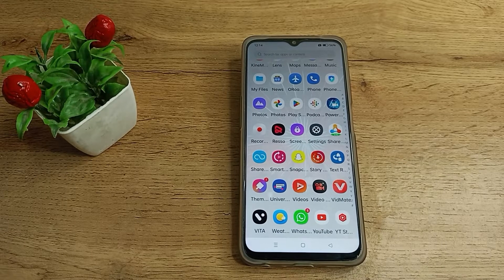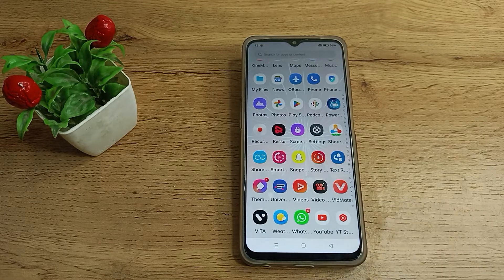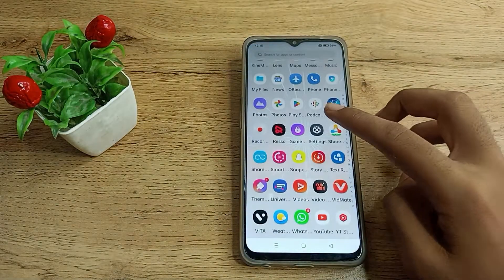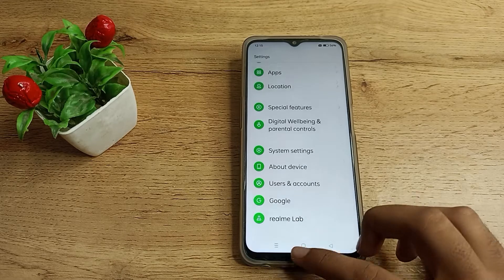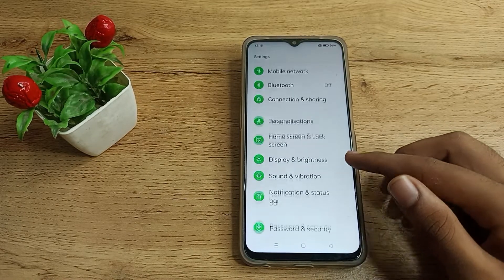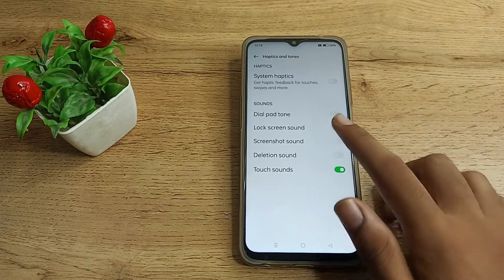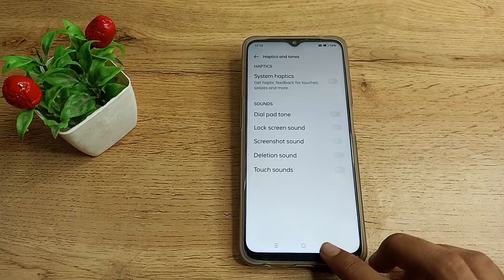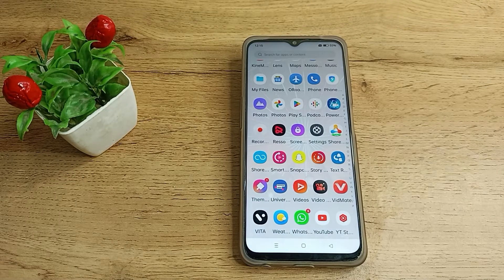How to off Touch sound in realme c35 phone, tap sound setting